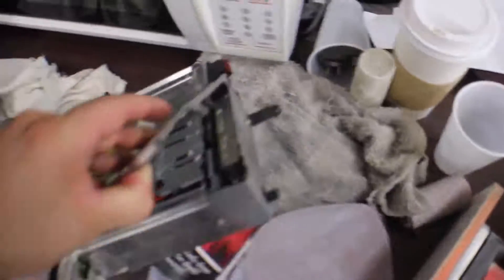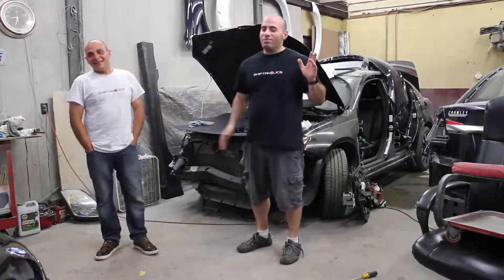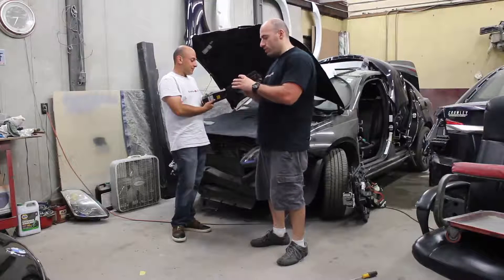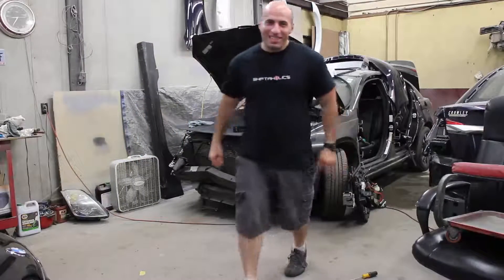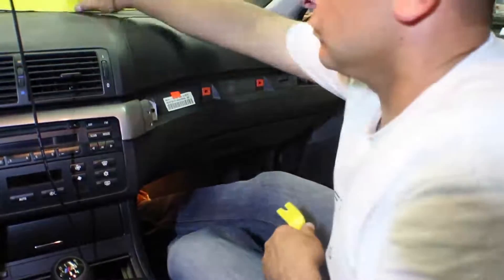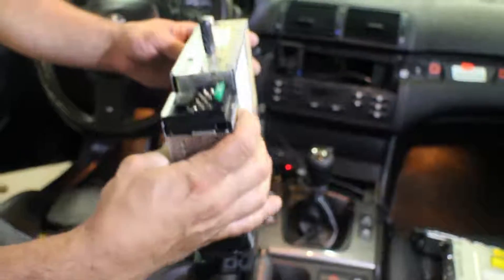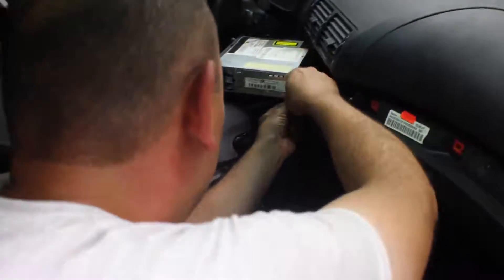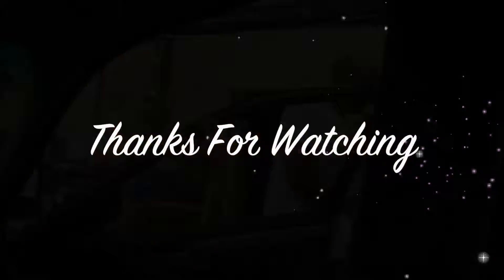BMW 3 Series E46 Radio Removal and Installation DIY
In this video Emil and Ed will show you how to remove and install the stock radio on a BMW 3 Series E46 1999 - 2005. We replaced a broken radio/head unit from our 2004 325I with a unit we took out of a 2001 BMW 325 XI. This was supposed to be a very simple swap but unfortunately the antenna connection from the replacement unit was different and we had to jerry-rig it with a home made adapter. It works but it’s only a temporary solution till we can get a nice aftermarket unit.

Shiftaholics.com